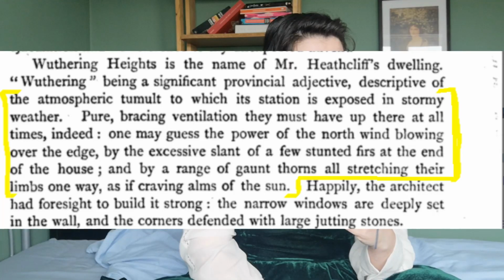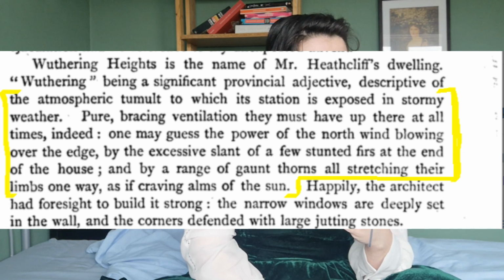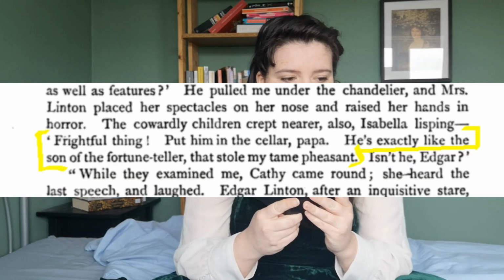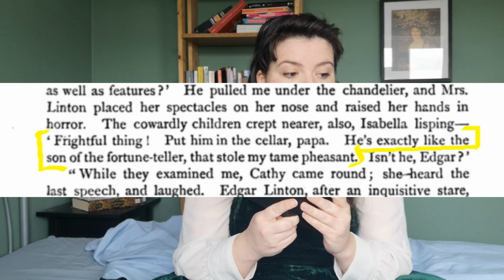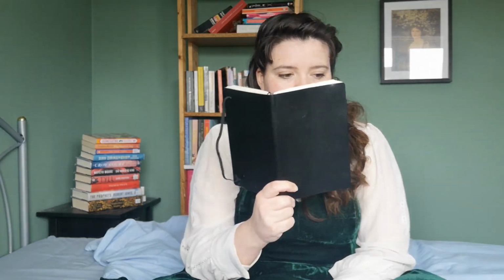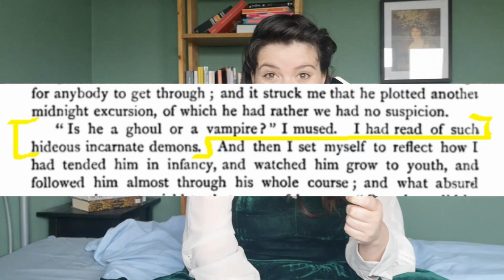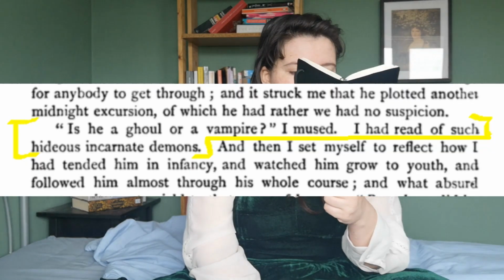Yes, Wuthering Heights is a Romance Novel | Video Essay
Hello friends! This is my second video essay on a classic! This time on Wuthering Heights by Emily Bronte and the Romantic period, asking what does it mean to say that Wuthering Heights is a Romance novel. I'm very nervous so I hope you like this one!